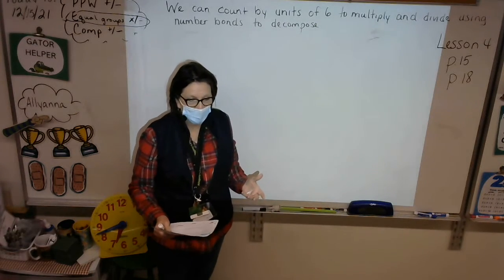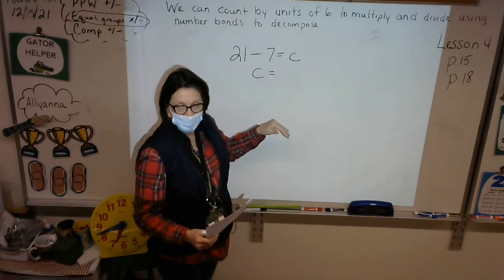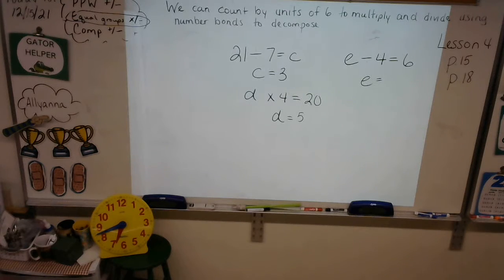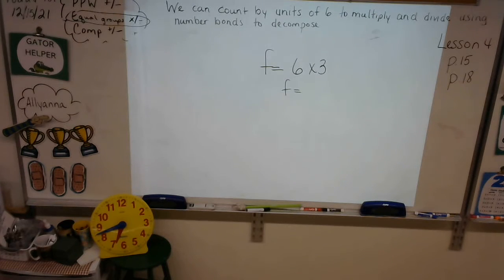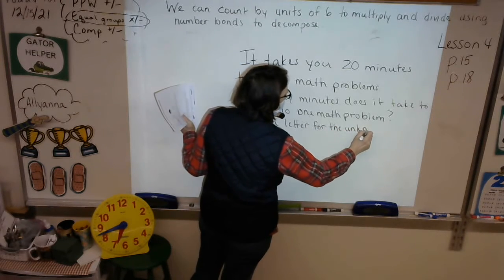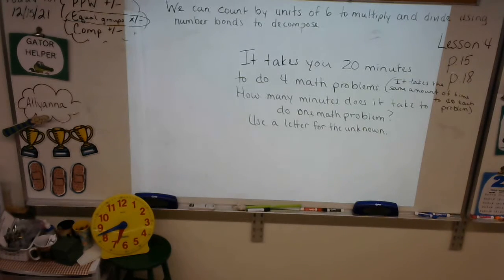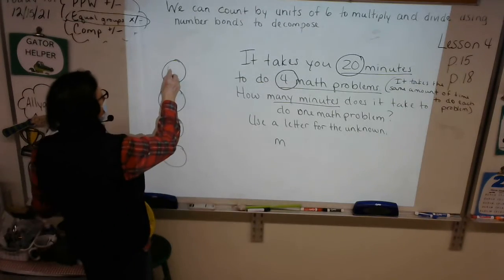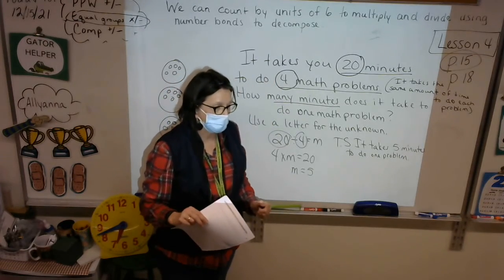Fluency and Review of Using a Letter for the Unknown